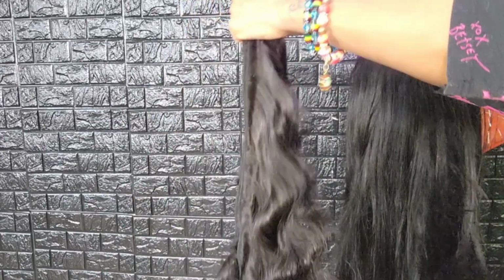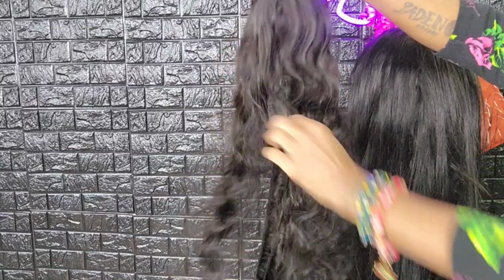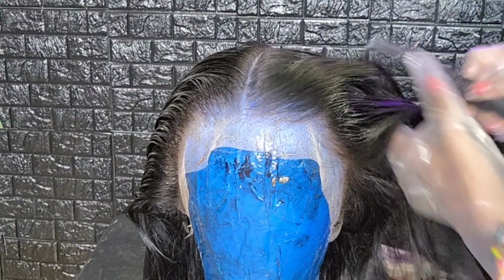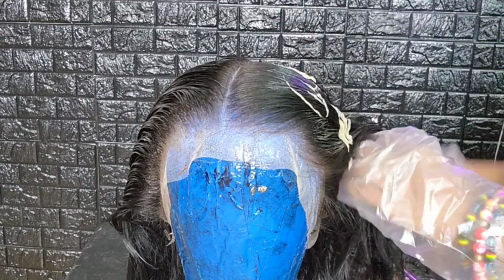"Transform Your Wig: Adding Bundles, Coloring Hair, Customize Lace & Silk Press |equals LUXURIOUS 😻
in this comprehensive tutorial, we’ll show you how to elevate your wig game by adding bundles, coloring hair, customizing lace, and achieving a flawless silk press! Whether you’re looking to create a luxurious look or simply enhance your current wig, this step-by-step guide covers everything you need to know. We’ll begin with tips on selecting and adding bundles for volume and length, followed by techniques for coloring your hair to achieve that perfect shade. Next, we'll dive into customizing your lace for a seamless fit and natural appearance. Finally, we’ll finish off with a professional silk press that will leave your hair looking sleek and stunning. Let’s get started on creating your dream wig!